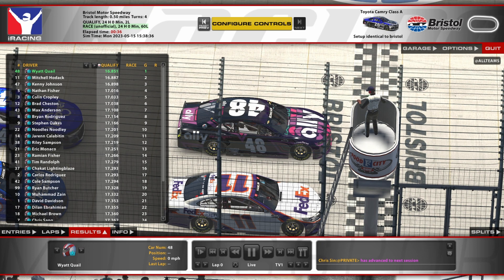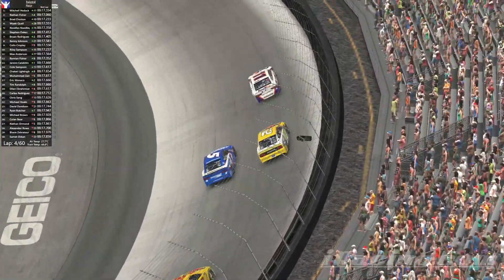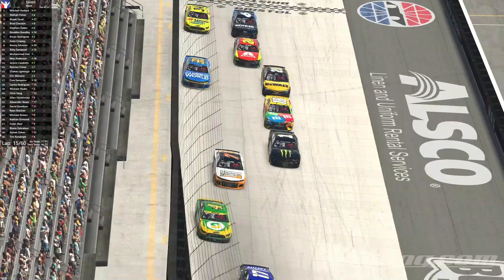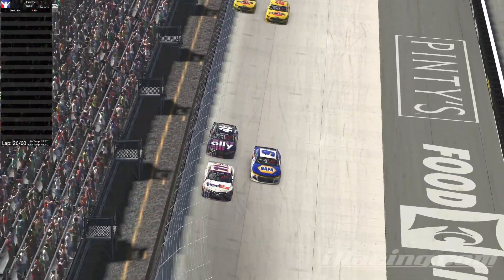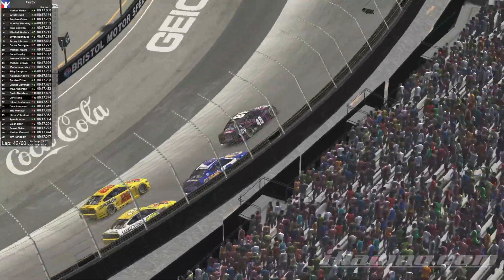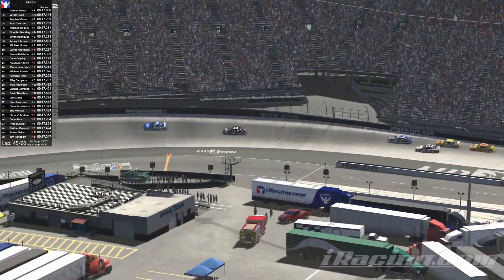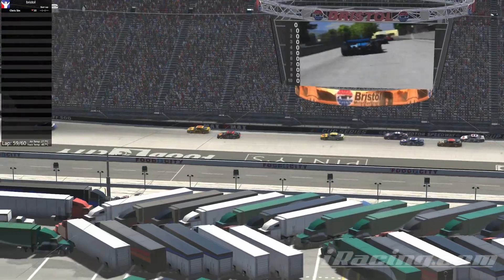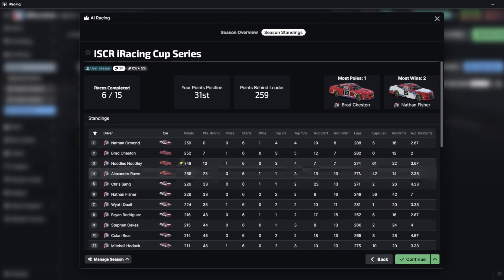ISCR iRacing Offline Cup Series - 6/15 S1 - Bristol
6/15 S1 - Bristol